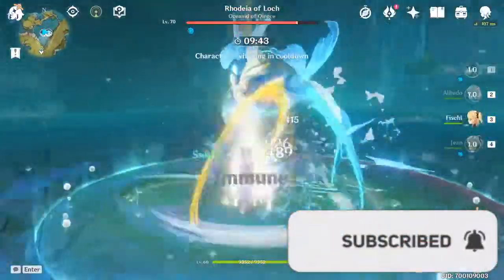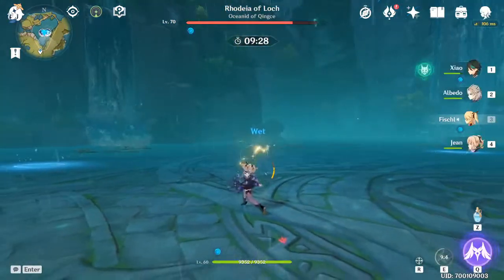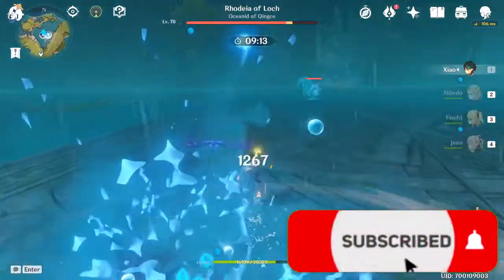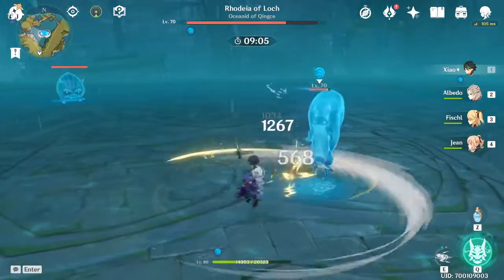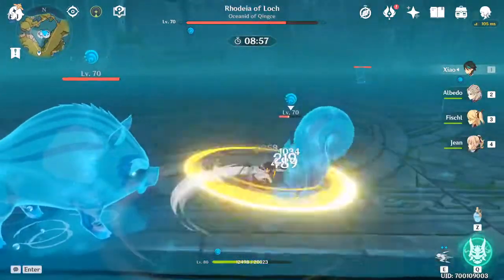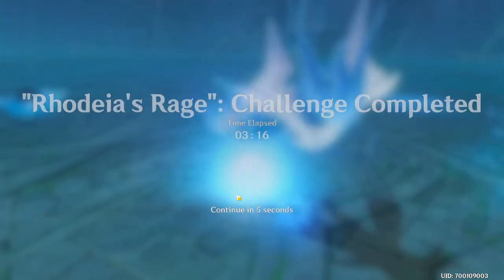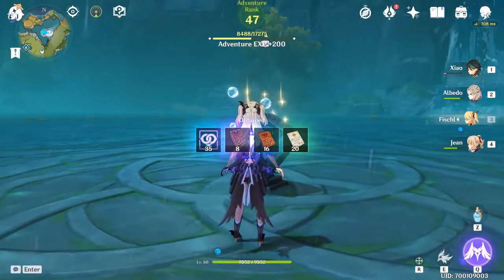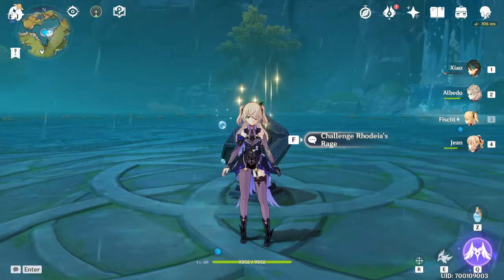BE PREPARED FOR GENSHIN 1.5! New Character pre-farm including EULA and CEO OF GEO ZHONGLI!